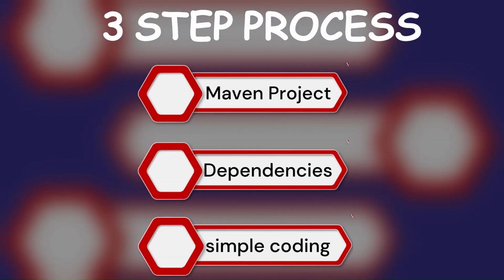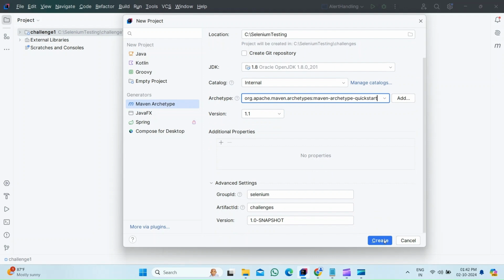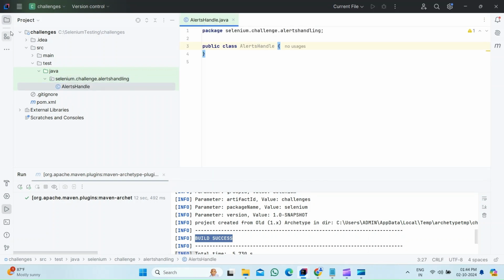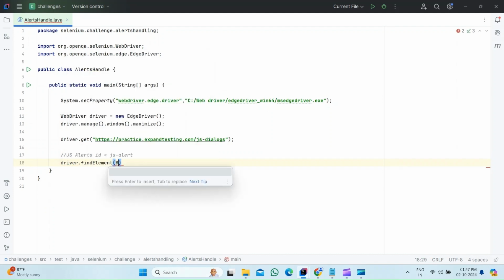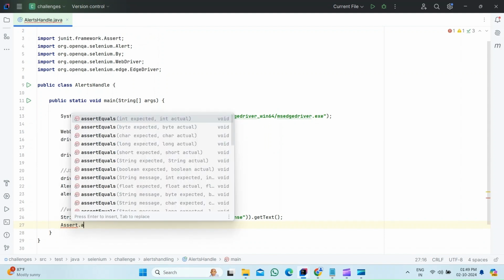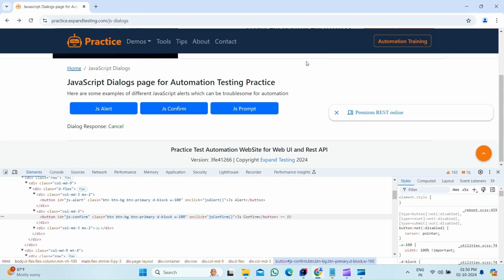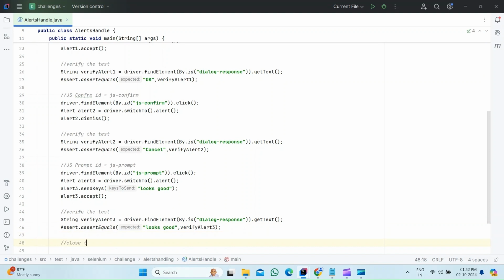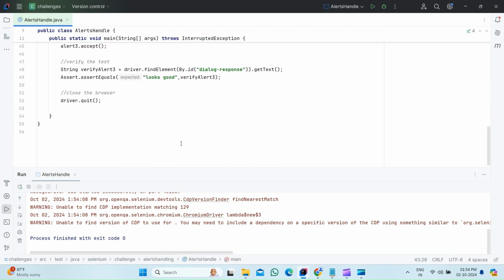How to handle Alerts in Automation Selenium Web Driver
Selenium challenge 2 from one of our subscribers | We will accept challenges from you also and will clarify all your doubts in upcoming videos
Categories

Home Guide

How to handle Alerts and Popups in Selenium?

Assume you are filling out an application form and miss out on a few details mistakenly. How do you know this unless there is an alert or a pop-up window to notify you? This article discusses in detail what is an alert in selenium and how to handle them.

To get hands-on how to handle alerts and popups in Selenium, let’s dive deeper into the below-mentioned topics.

What are Alerts in Selenium?

Types of Alerts in Selenium

How to Handle Alerts in Selenium?

Real-time Example of Alert Handling

What are Popups in Selenium?

How to handle popups in Selenium

Handling Web Dialog Box/Popup Window using Selenium

Alert in Selenium is a message/notification box that notifies the user about some information or asks for permission to perform a certain kind of operation. It may be used for warning purposes as well.

There are three types of Alerts described as follows:

Simple Alert

Prompt Alert

Confirmation Alert

1. Simple Alert

This alert is used to notify a simple warning message with an ‘OK’ button, as shown in the below snapshot.

2. Prompt Alert

This alert will ask the user to input the required information to complete the task. In the below snapshot, you can see that without entering the destination for Hotel, you are not allowed to hit the search button.

Now, this input can be entered with the help of sendKeys(“input_text”) method

3. Confirmation Alert

This alert is basically used for the confirmation of some tasks. For Example: Do you wish to continue a particular task? Yes or No? The snapshot below depicts the same.